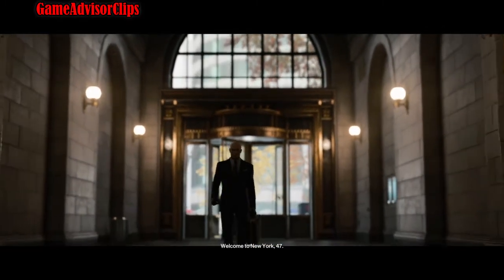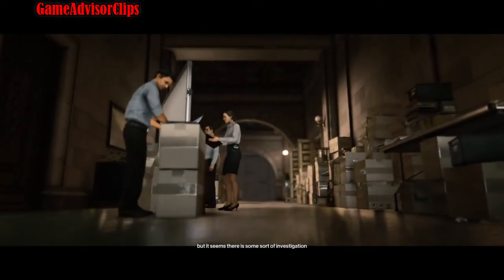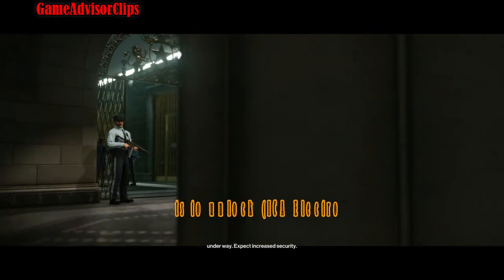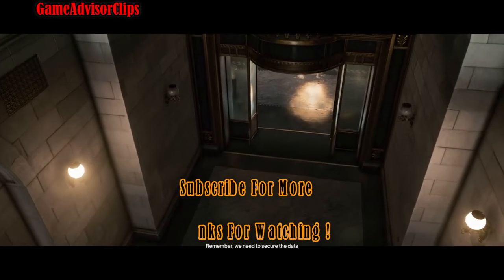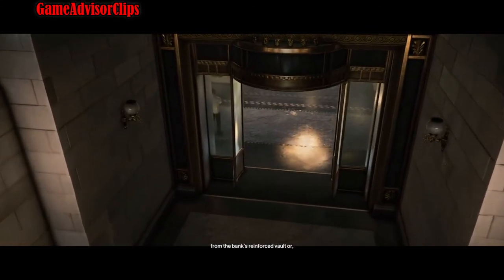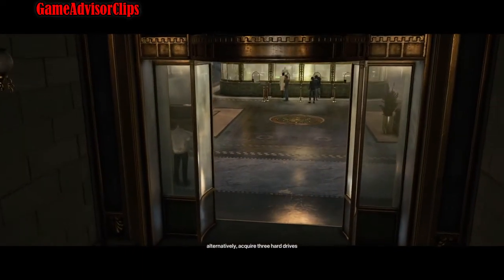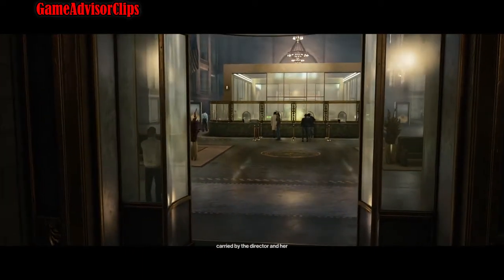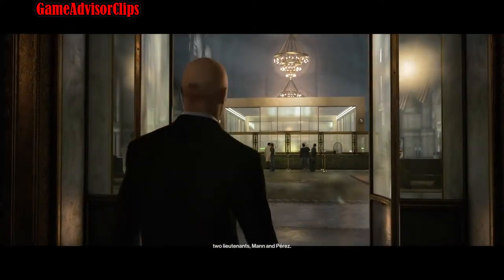HITMAN 2 |New York - Golden Handshake - Mission Stories| How Unlock ICA Electrocution Phone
How Unlock ICA Electrocution Phone Guide.